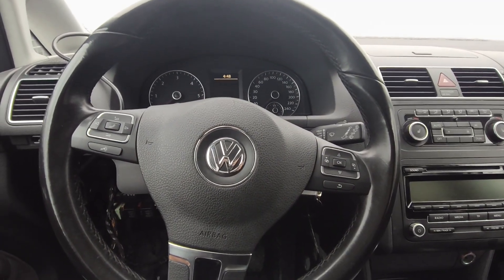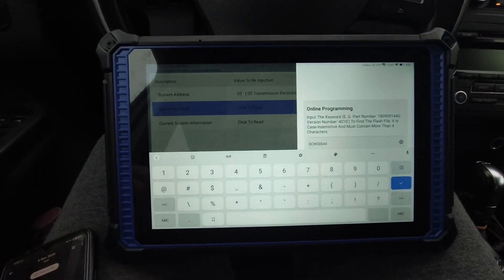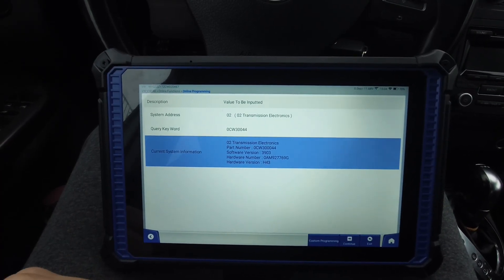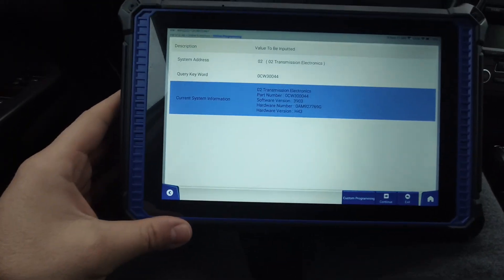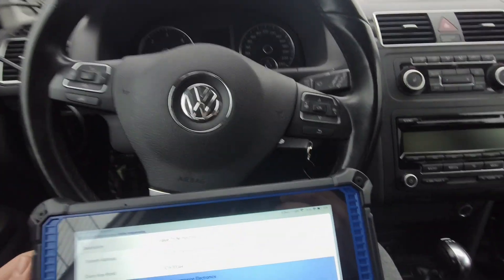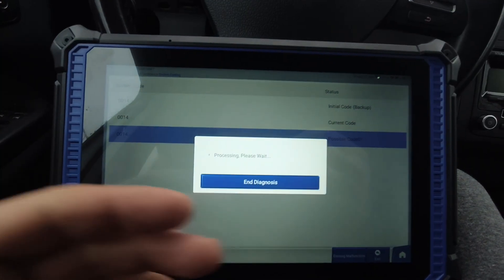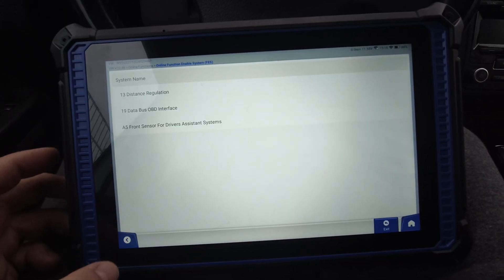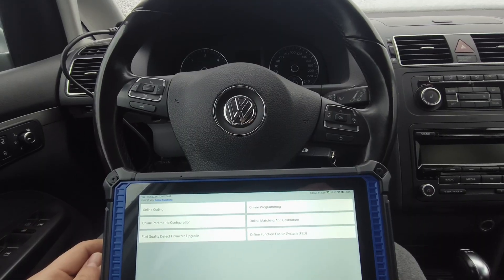UDIAG X-95pro(Launch) TCU/ECU Online Programming and Coding VW/Audi. Does this Function really work?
This video is informative, not commercial !!!